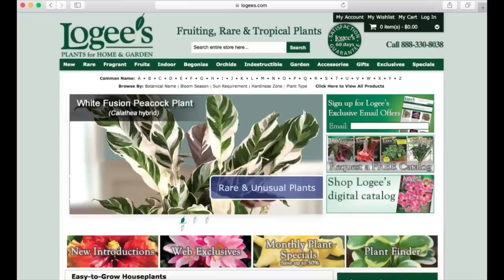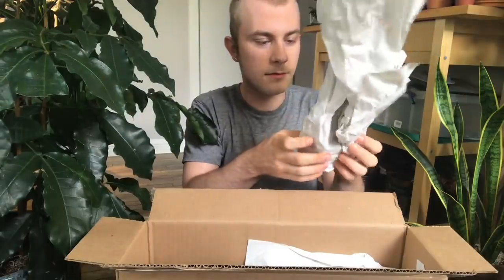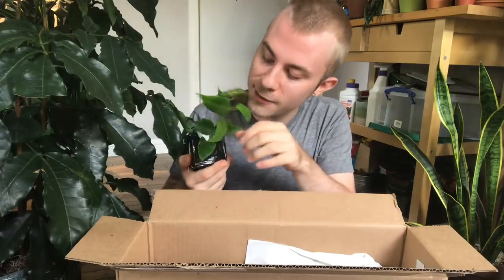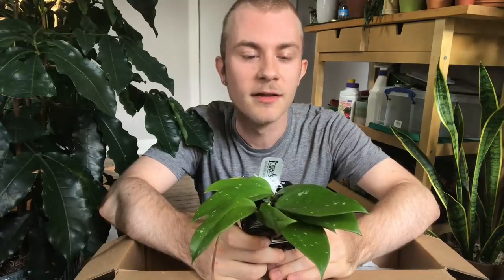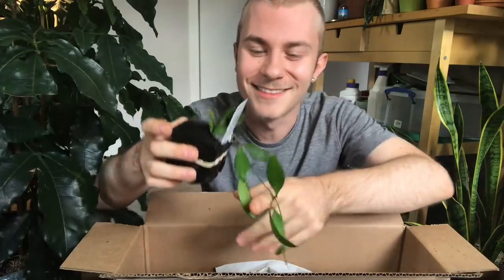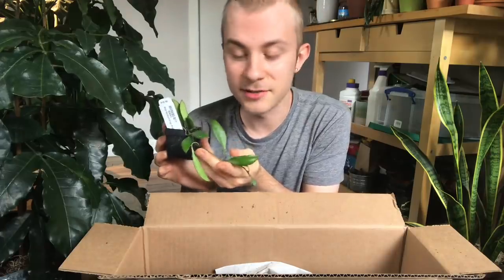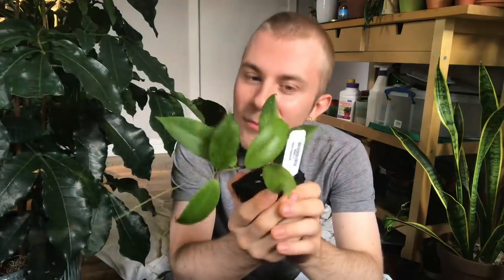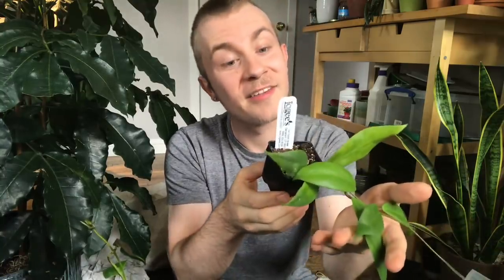Logee’s Houseplant Unboxing | Hoya Haul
Unboxing time! This time from the reputable Logee's, but believe it or not, this is my first time ordering from them! Almost every collector I speak to recommends them, so it was about time.

Hoyas I ordered:
Hoya "Iris Marie"
Hoya Ban Ngong Ngoy
Hoya davidcummingii
Hoya ilagiorum